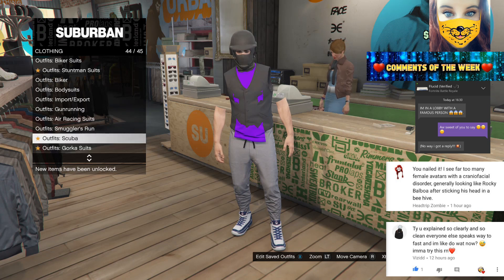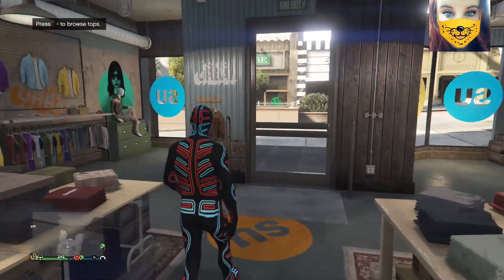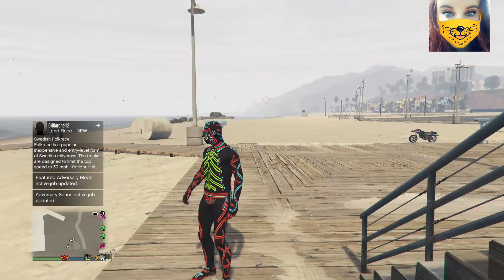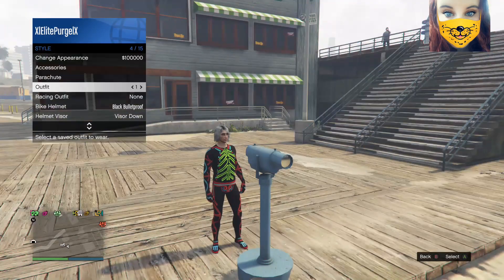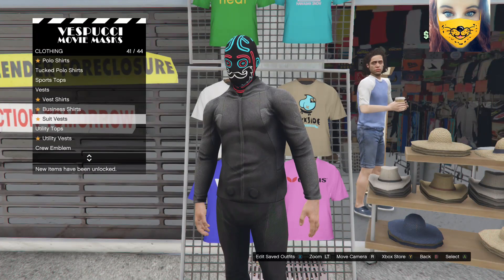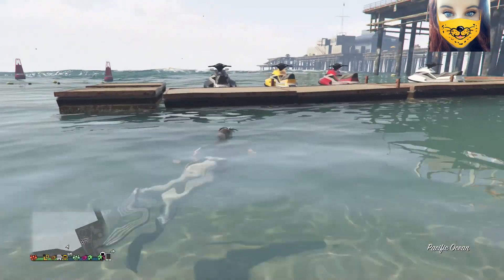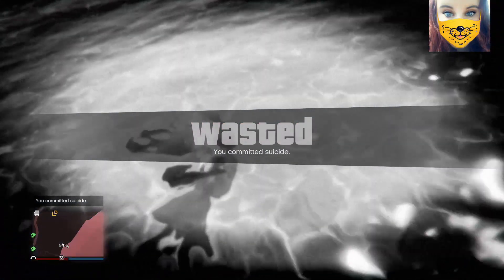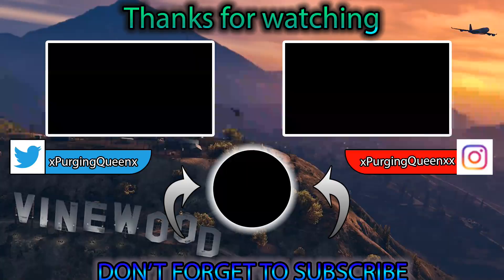Invisible Arms Glitch *NEW METHOD* GTA 5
In this video I'll show you how to get Invisible Arms on GTA 5 Online after patch 1.42. This is the new WORKING method and is working at the time of publishing. This invisible arm glitch works on both Xbox One & PS4 on the male character.Sorry, gals!

True Founders message me to be credited below.